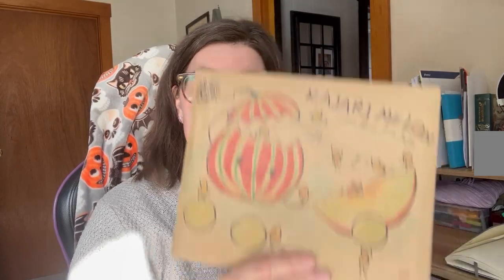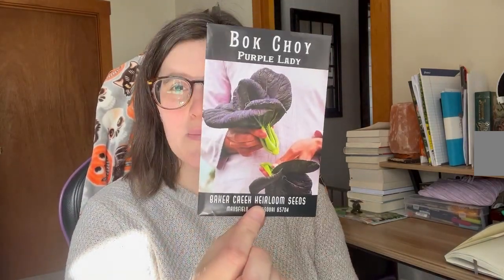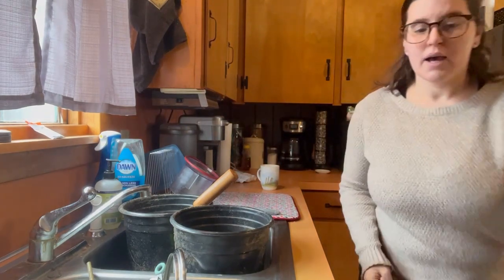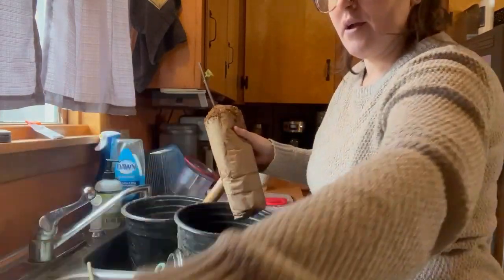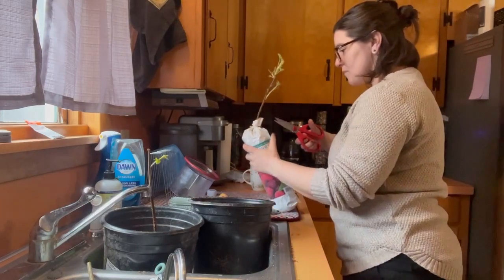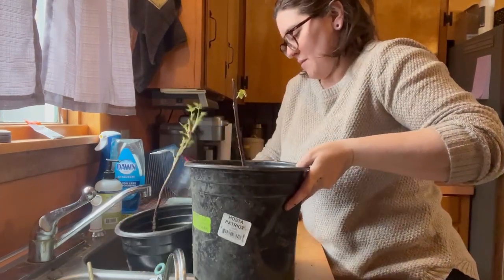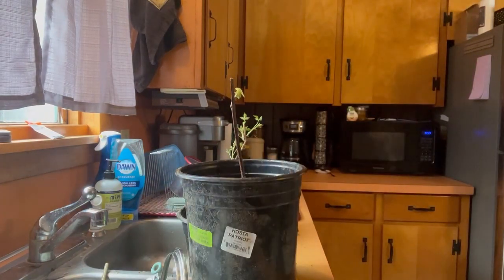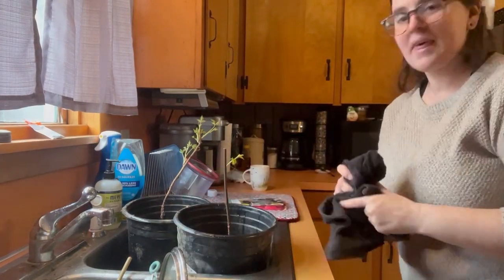More Seeds?! Why Not!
I might have gotten more seeds for this year... I'm not sorry - here they are!
I also potted some berry bush plants!